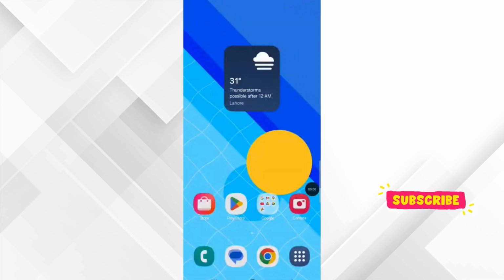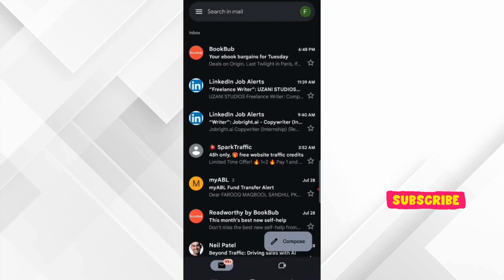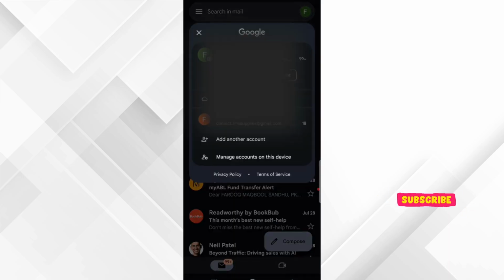How to Recover Old Gmail account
If you need to recover an old Gmail account, then this video is for you! Learn step-by-step how to regain access to your old email account.

how do i recover my old gmail account?
how to recover gmail account in hindi
how to recover hacked gmail account 2025
how to recover gmail account without email password
how to recover gmail account without recovery email
how to recover gmail account without phone number or email
how to recover gmail account without phone number
how to recover gmail account without email and phone number
how to recover email password without phone number
how to recover gmail account without phone number & password
how to recover gmail password without recovery email 2025
gmail account ka password kaise recover kare
recovery email kaise kare add